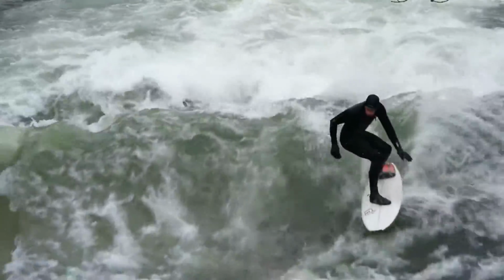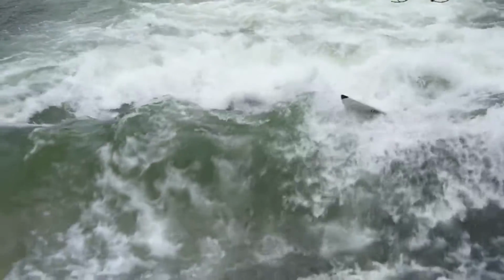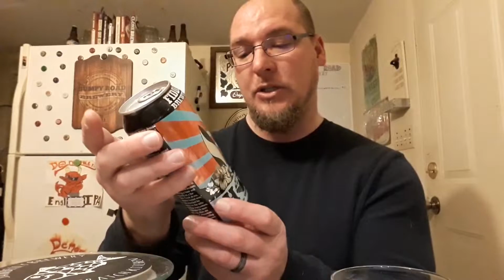"HODAD" chocolate vanilla toasted coconut porter - Fiddlehead Brewing Co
A chocolate vanilla toasted coconut porter brewed by Fiddlehead Brewing Co. goes through a Bumpy tasting